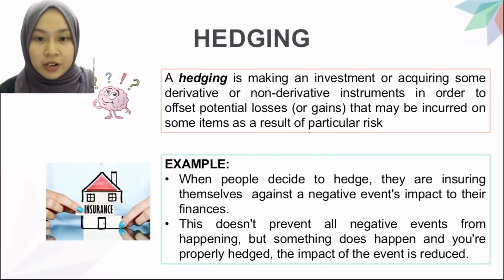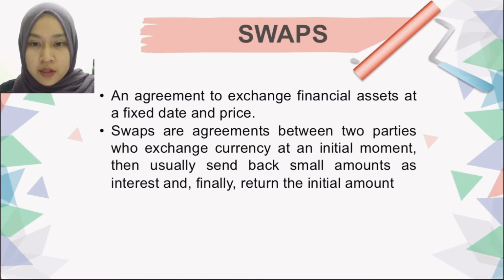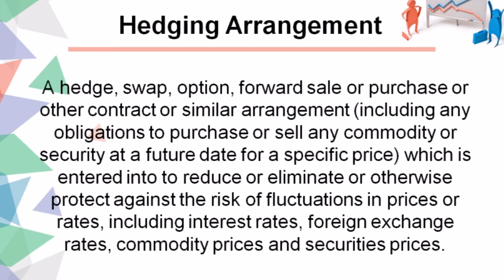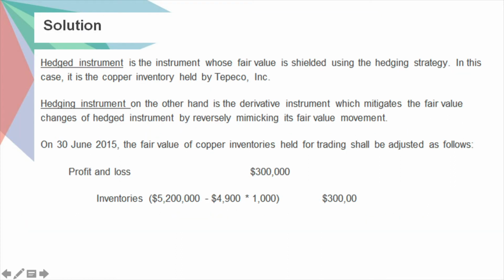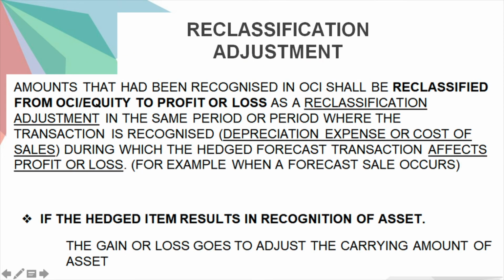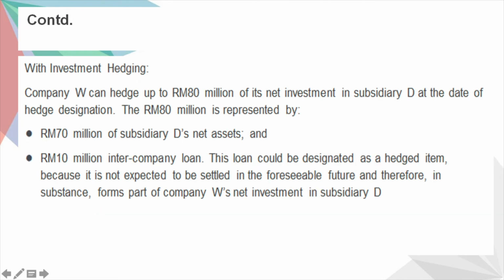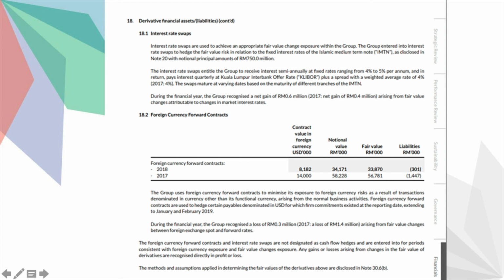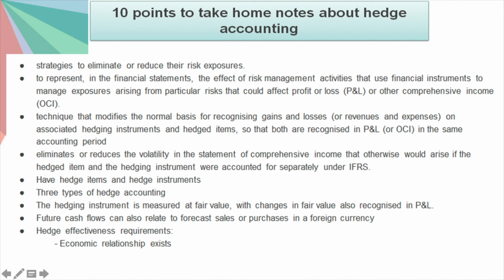ACT 3128 : Hedge Accounting